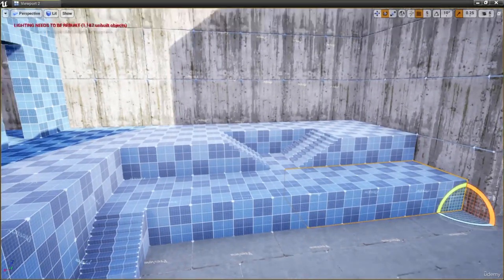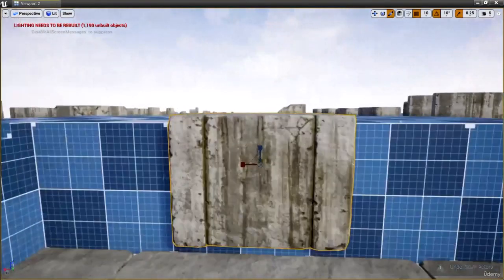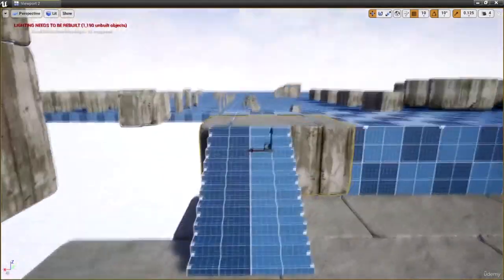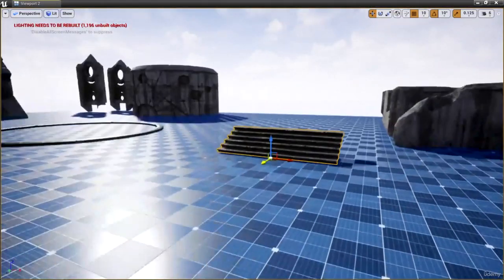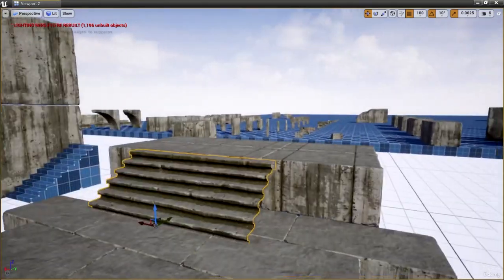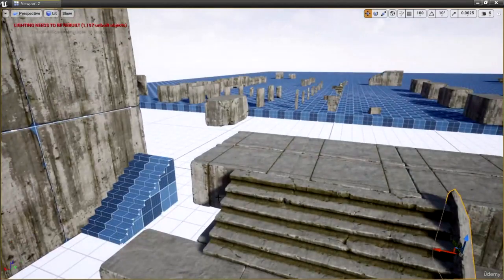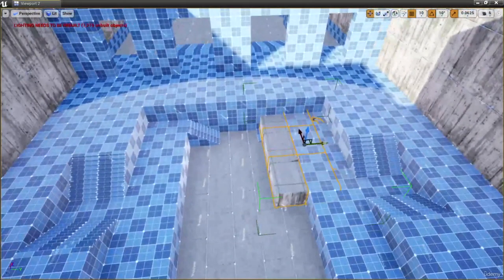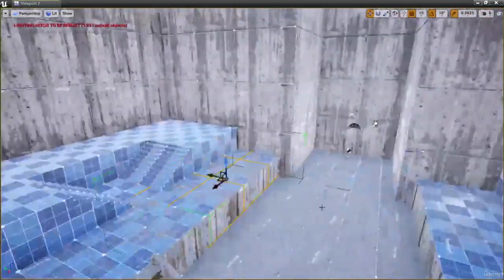327. Ruins Assets Levels